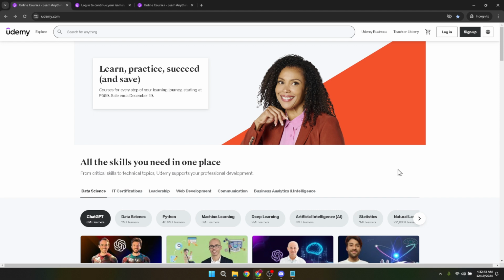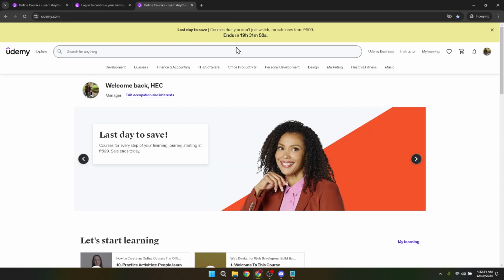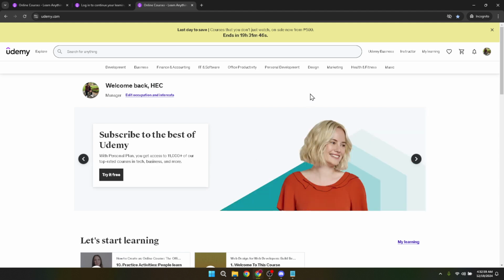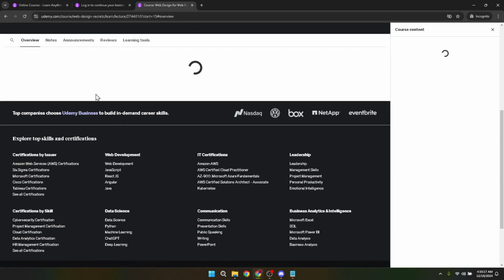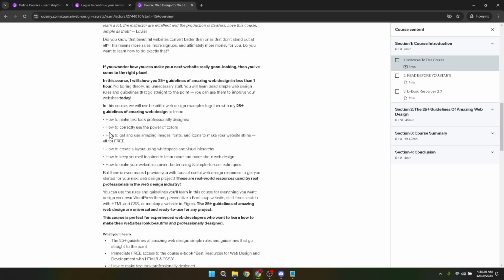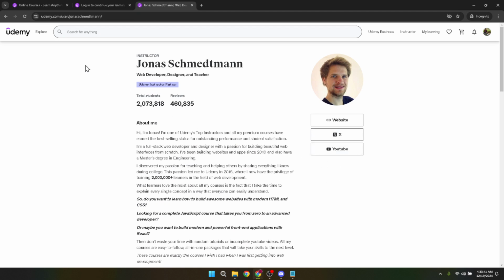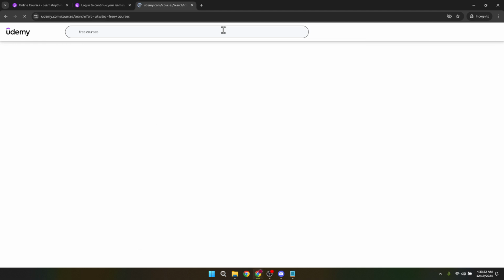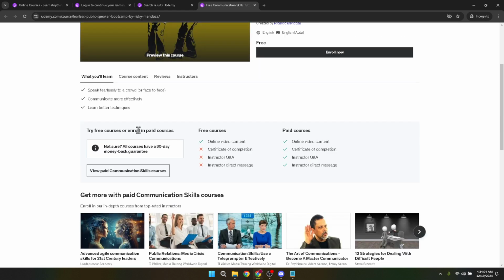How to Message Instructor on Udemy (Full 2024 Guide)